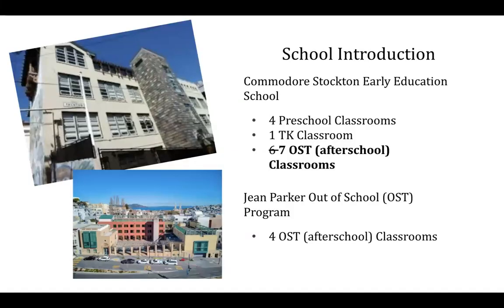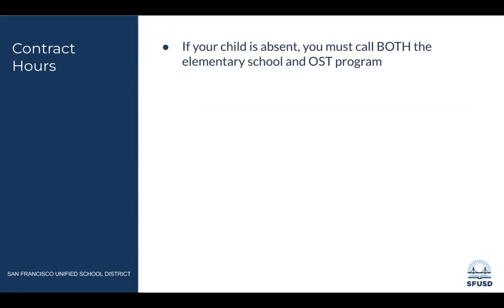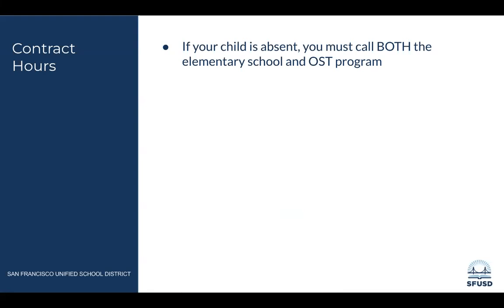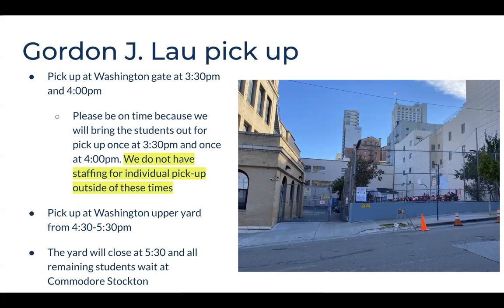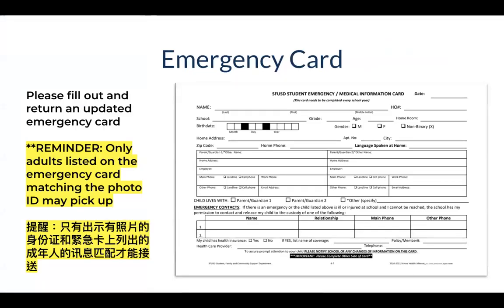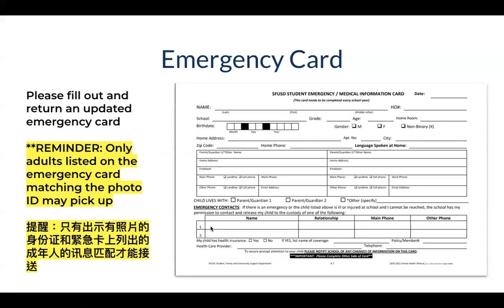OST Parent Orientation 23-24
Learn about our OST program at Commodore Stockton and Jean Parker